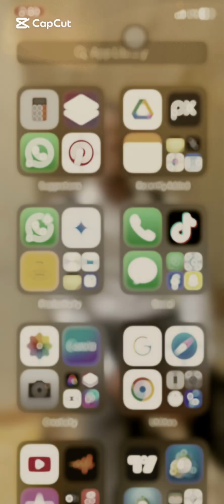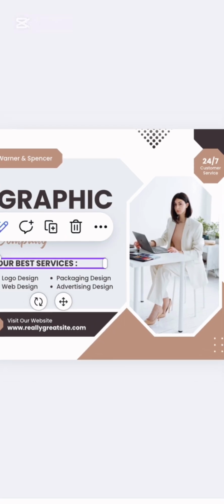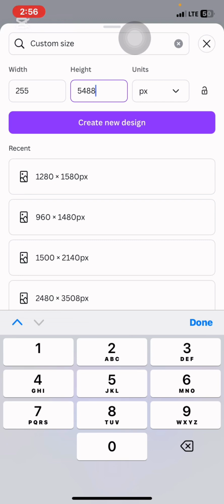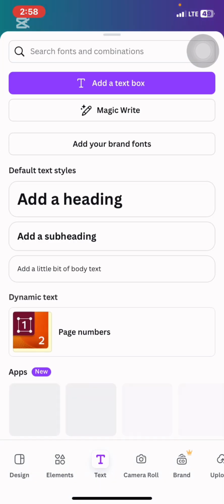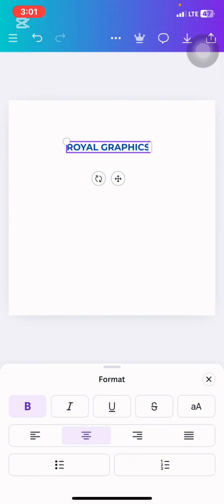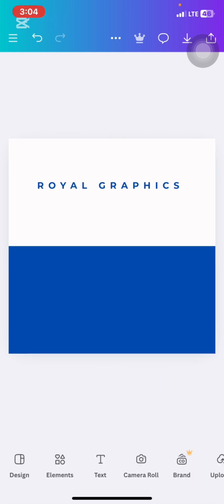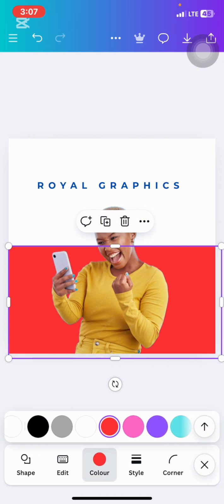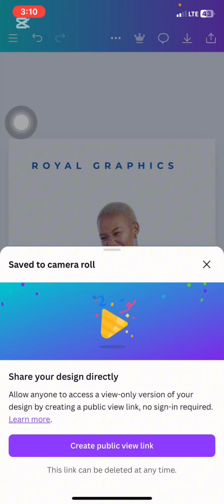AN INTRODUCTION TO THE CANVA APP